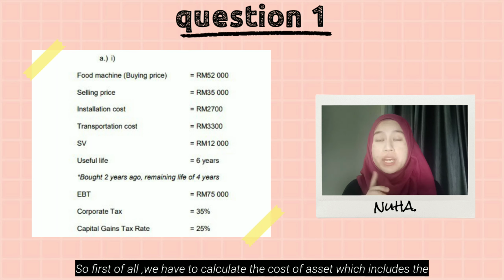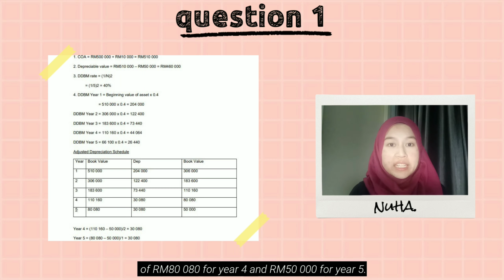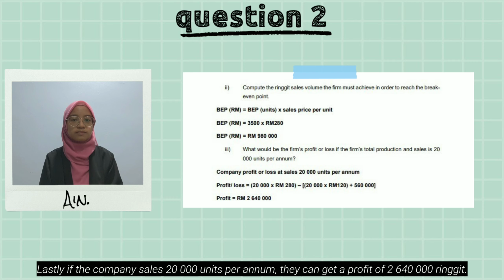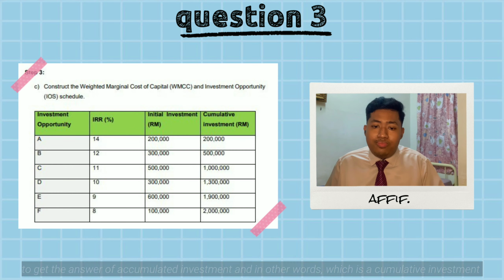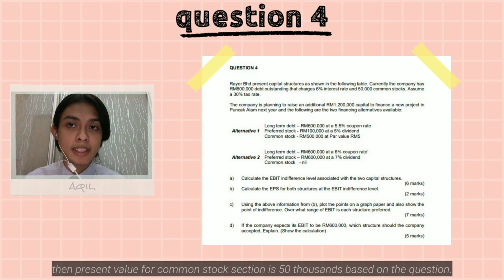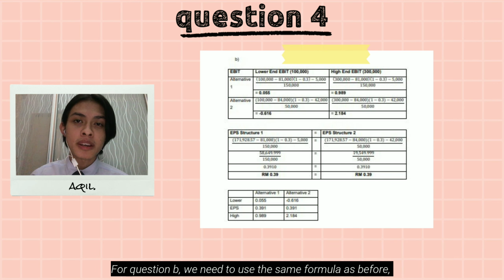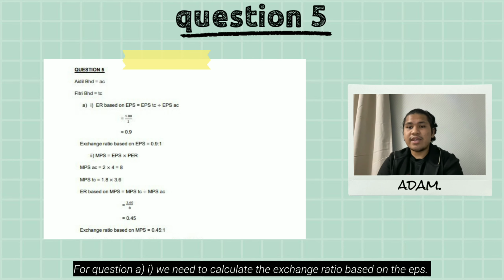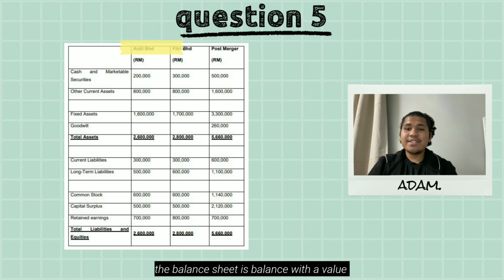GROUP SIMULATION | FIN320 MARCH - AUGUST 2021 | TBA114 4A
We are from BA114 4A & this is our group video assignment for fin320

Group members info :

1. Khairul Adam Zhafri Bin Khairul Anuar

2. Nawaal Annuhaa binti Mohd Hanif

3. Faizatul Ain Binti Saifuzzaman

4. Affif Nur Iman Bin Badrol Zamri

5. Muhammad Aqil bin Mohd Zaidi